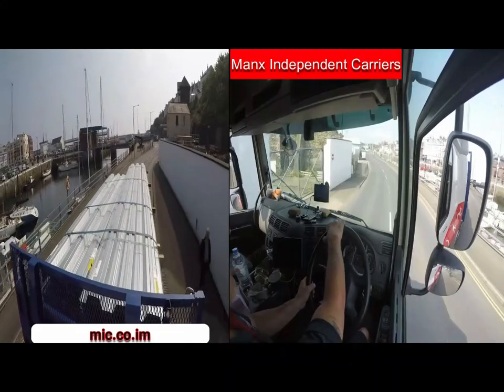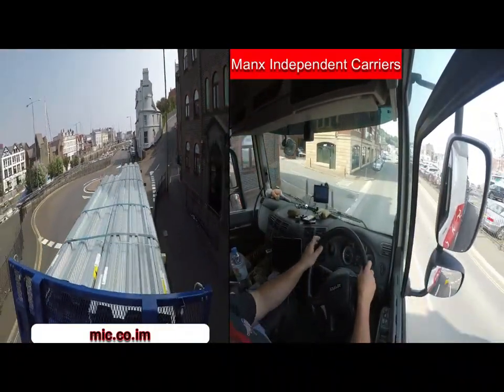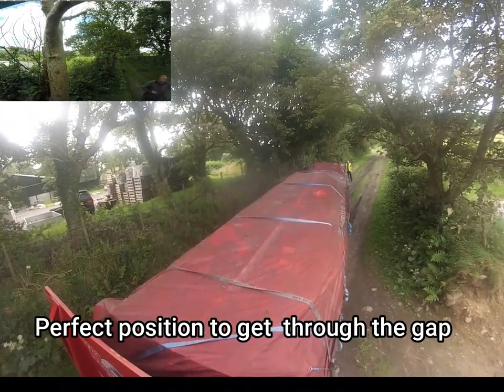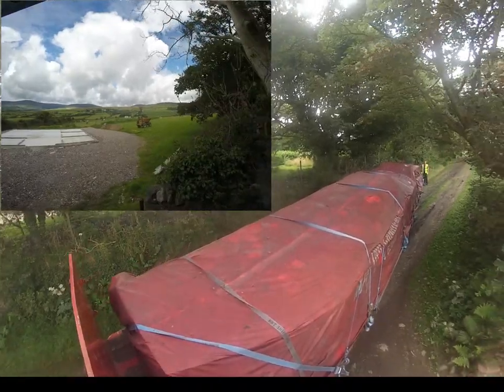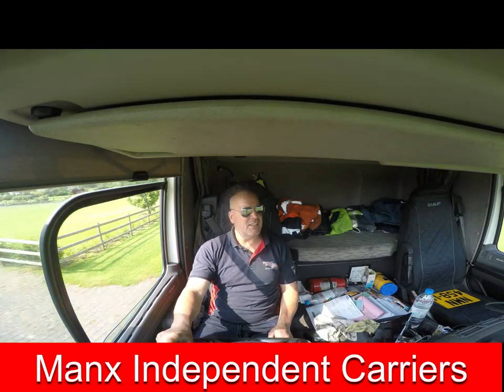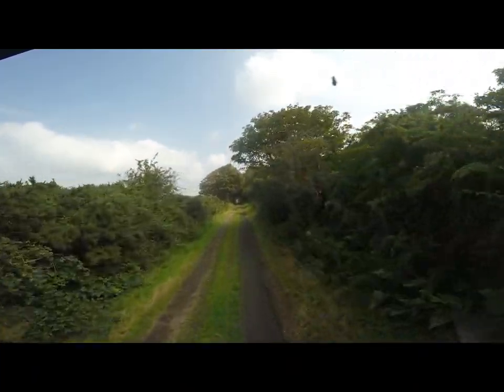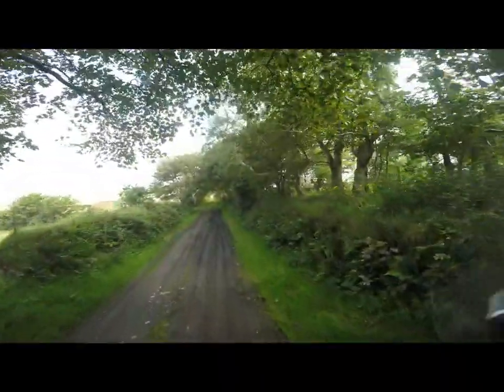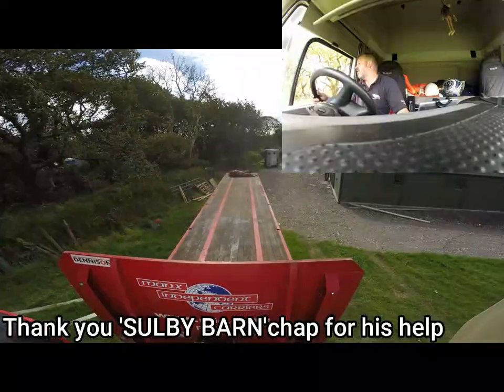Isle of Man Trucker Mr B Video 20. Burning a fire at both ends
Excellent video of HGV driving on the Isle of Man